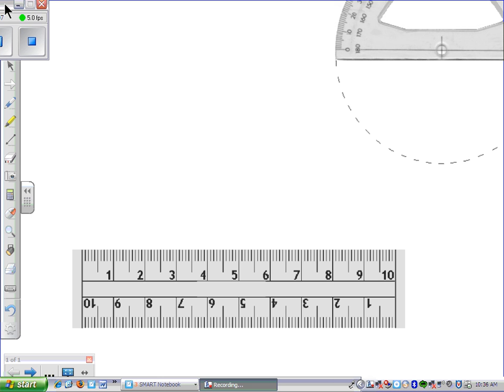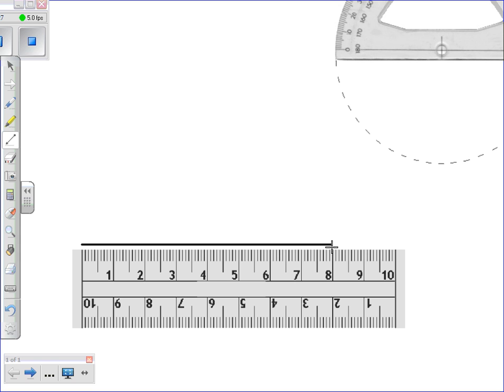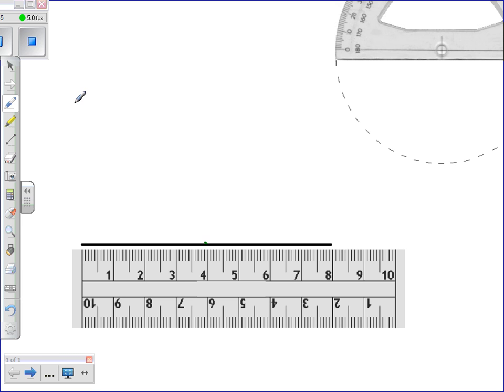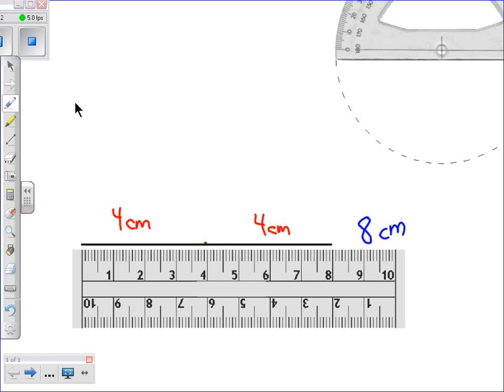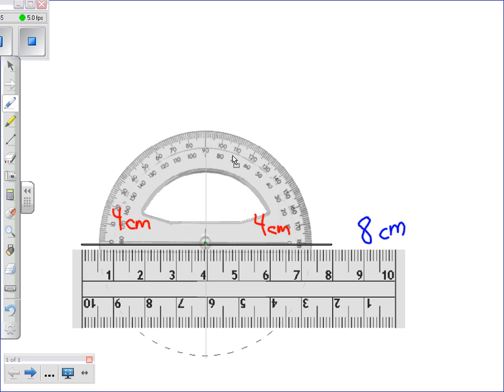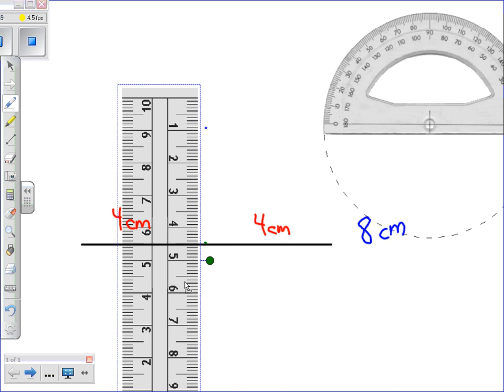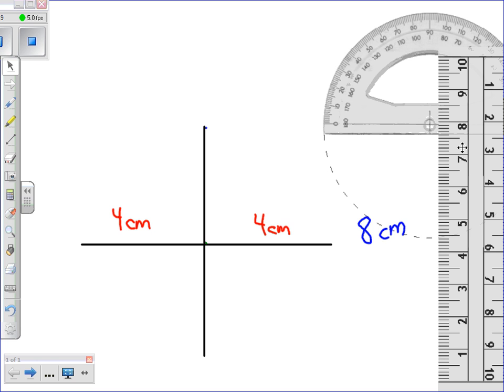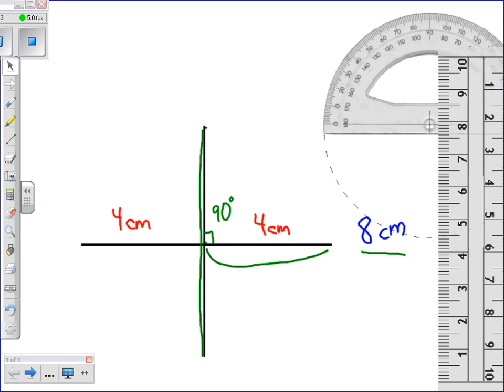Drawing a Perpendicular Bisector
A brief video made on a SMART Board describing the steps to drawing a perpendicular bisector which divides a line segment into 2 congruent parts.